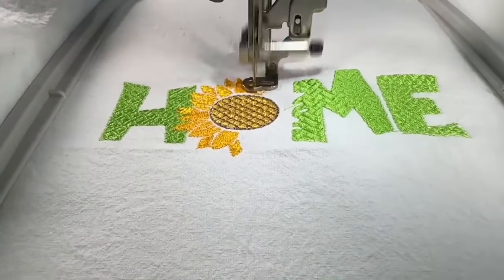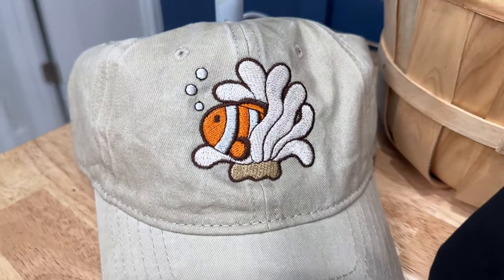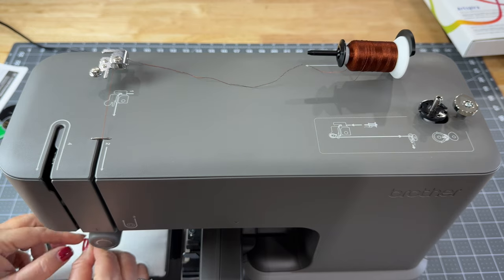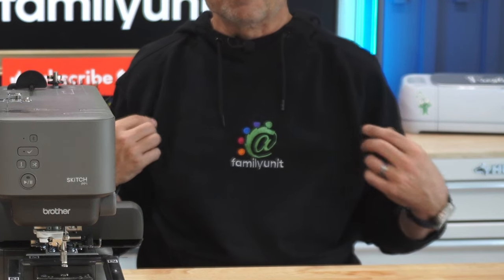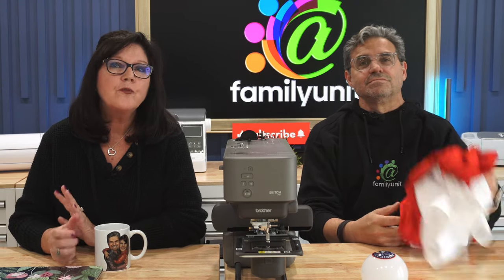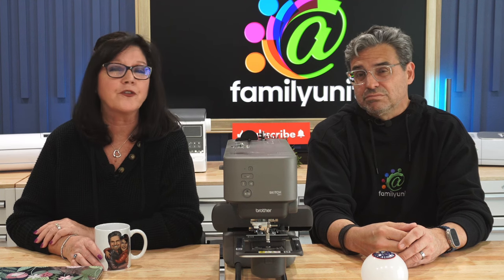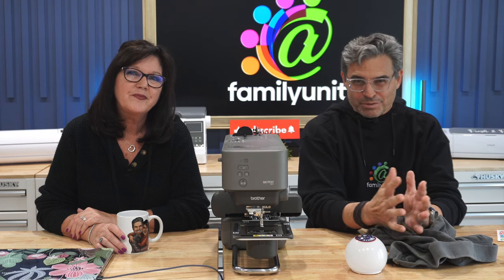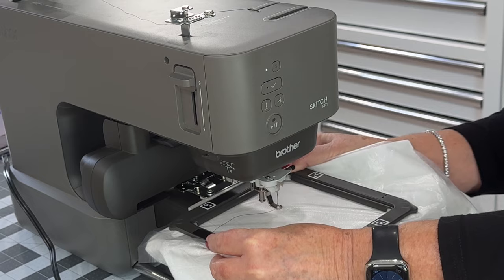Getting Started with Machine Embroidery: A Beginner's Guide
Embark on your machine embroidery journey with our comprehensive beginner's guide! Whether you're new to sewing or just getting started with machine embroidery, this video is perfect for you. We'll walk you through the basics, from choosing the right machine and supplies to mastering essential techniques. Join us as we explore the exciting world of machine embroidery and unleash your creativity!

CHAPTERS
00:00 Introduction
03:09 What is Machine Embroidery?
07:24 Essential Supplies for Machine Embroidery
08:29 Setting Up Your Machine
09:03 Choosing and Preparing Your Design
10:16 Embroidery Design Placement
11:22 Choosing Thread
12:31 Hooping Fabric
14:38 Stablizer
16:50 Threading Your Machine
17:49 Embroidery Process
19:31 Choosing Your First Embroidery Machine
19:56 Brother SE2000
21:25 Brother Skitch PP1
23:48 Brother SE700

Thanks to our friend Janey at Topsy Stiches for her help in answering questions to help with us along in our stablizer journey.

MATERIALS IN THIS VIDEO (ad)
- Brother Skitch PP1
- Brother SE2000
- Brother SE700
- Embroidery Thread
- 5x7 Magnetic Hoop for Brother SE2000
- 3x3 Magnetic Hoop for Brother Skitch PP1
- Mr. Predicto

CHANNEL SUBSCRIPTION
Did you enjoy this video? Do you have any tips to share?

All content on this channel is for informational/entertainment purposes only. The owner of this channel makes no representations as to the accuracy or completeness of any information in these videos, descriptions, or from any external links, and will not be liable for any errors or omissions in this information, nor for any losses, injuries, or damages from the display or use of this information.